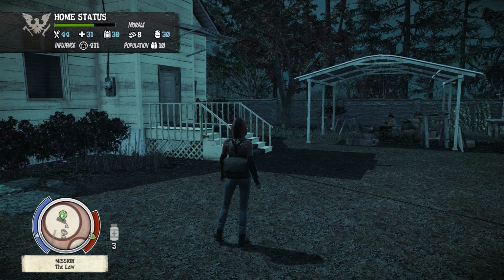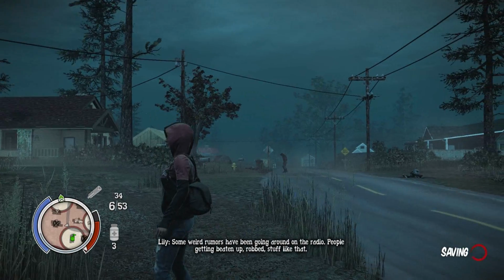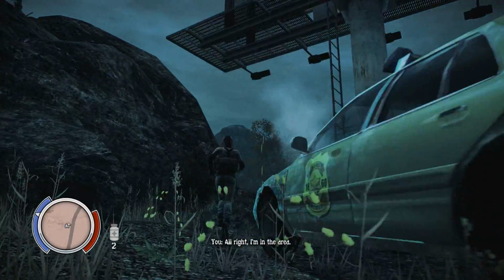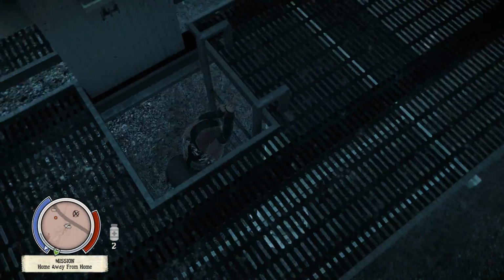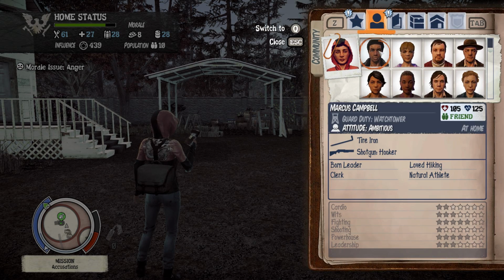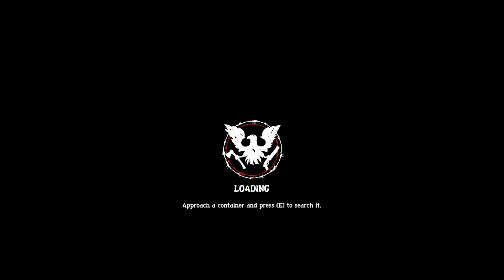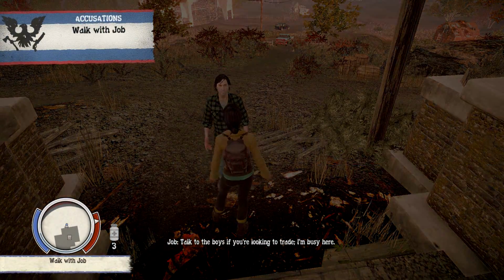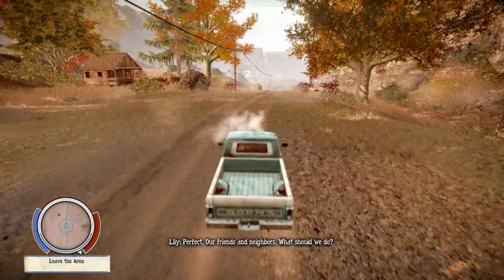E09 - Fighting Fatty - State of Decay Year One Survival Edition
In this State of Decay LP, we grab out loot, do some recon, and fight a fatty.